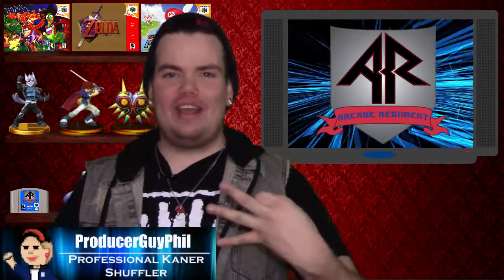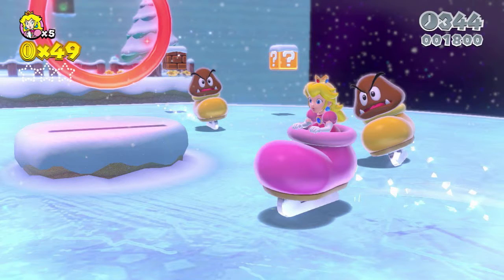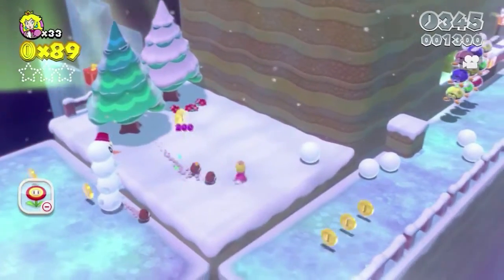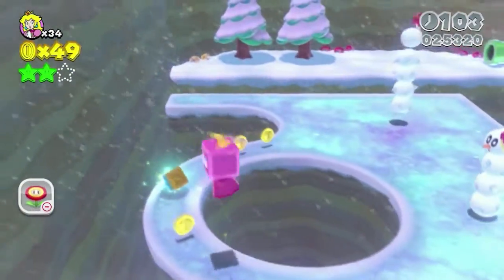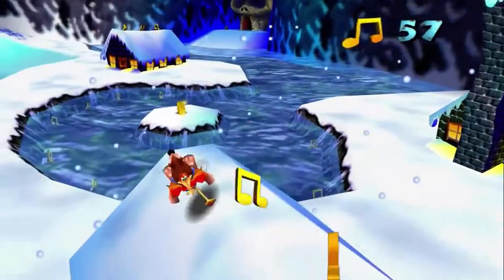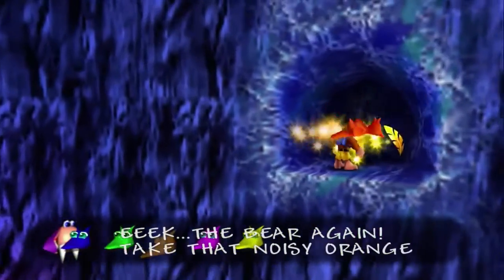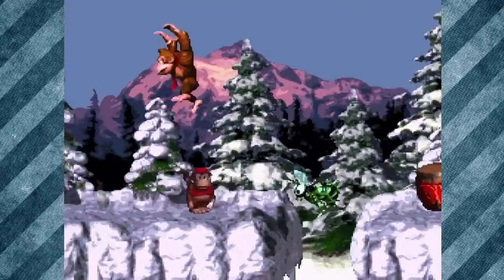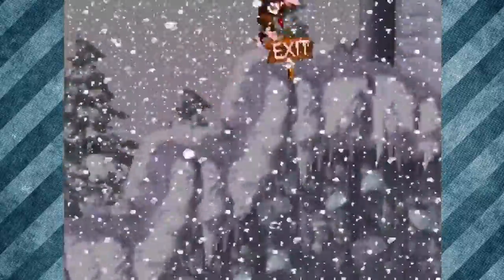TOP 3 SNOW LEVELS IN GAMING | Pick 3 with PGP | Arcade Regiment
Winter themed levels are always a nice touch in gaming. With so many to choose, PGP narrowed it down in this weeks Pick 3 with PGP. Let us know your favourites down below. :D

Arcade Regiment brings you the best of video games from both past and future with insightful commentary and reviews, comedy, and original gameplay. Featuring a number of YouTube community channels and original cast. Arcade Regiment is truly gaming entertainment at its finest!